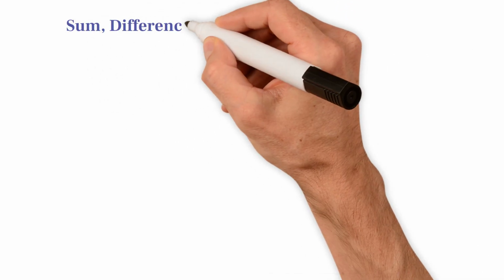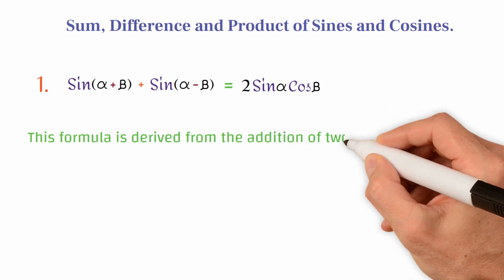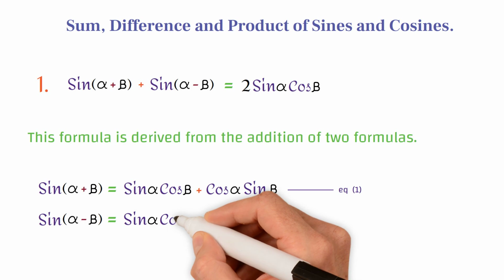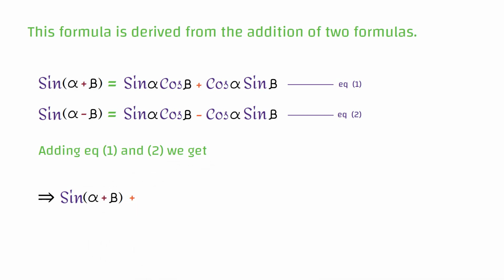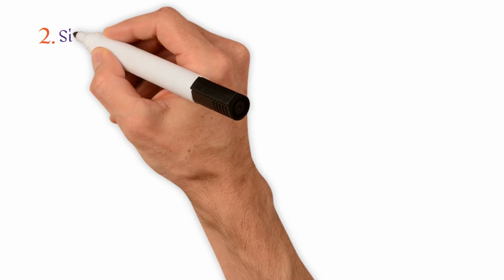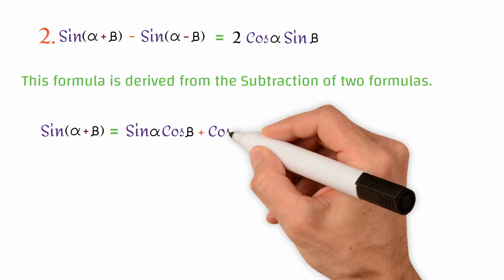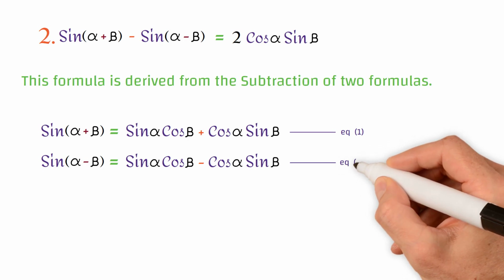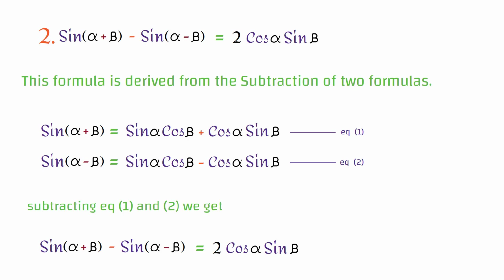Secrets of Compound Angle Formulas in Trigonometry!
In this video, we will discuss the derivation of trigonometric formulas using the addition and subtraction of compound angle formula (s) of sine functions,
sin(a+b)=sinacosb+cosasinb
sin(a-b)=sinacosb-cosasinb